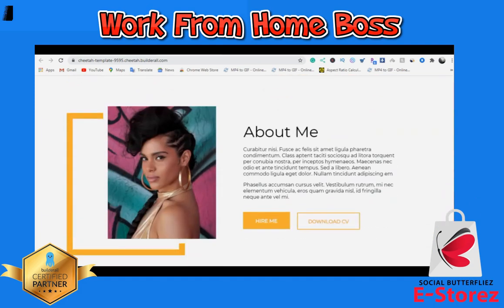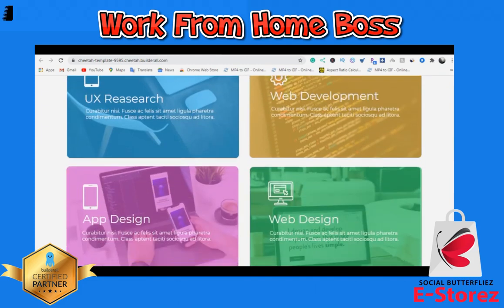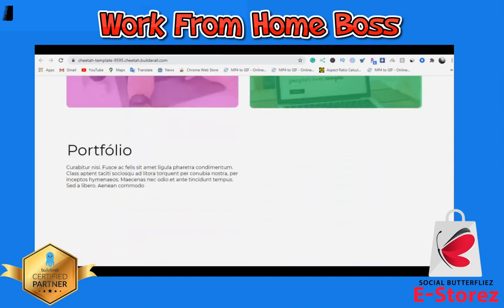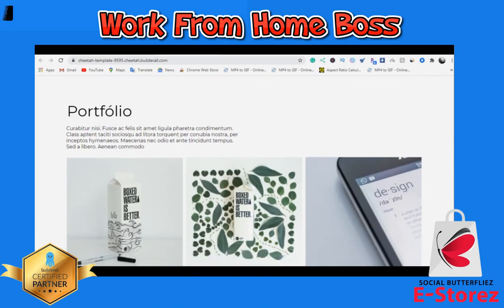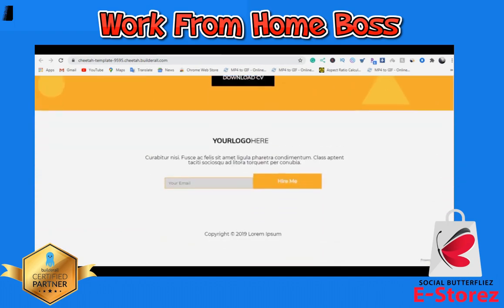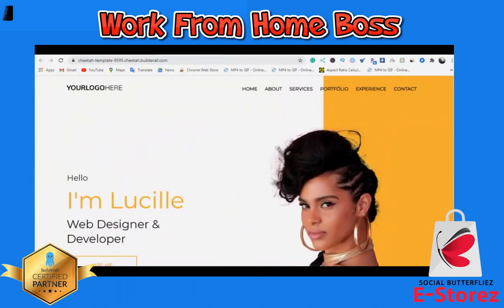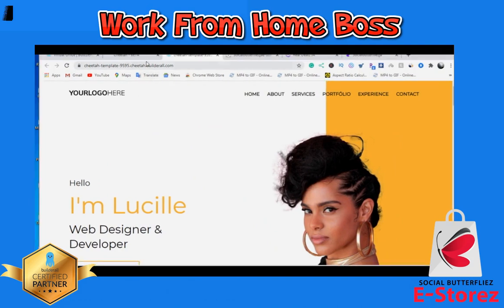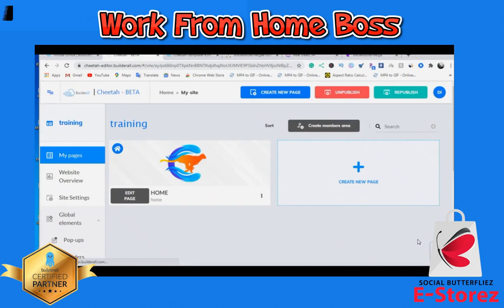Make money online selling websites with builderall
Make money online by creating websites and starting your own digital marketing agency. Help businesses with branding and promoting.